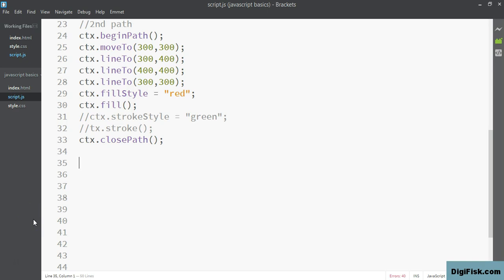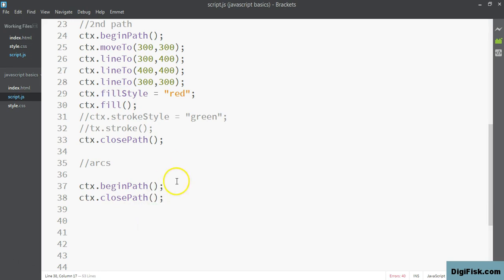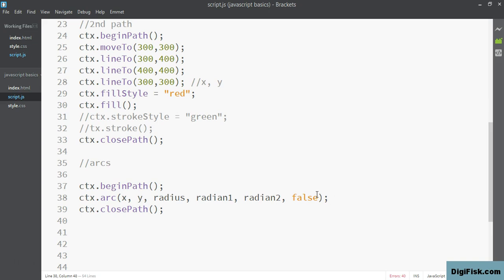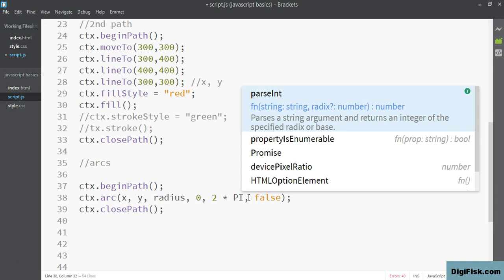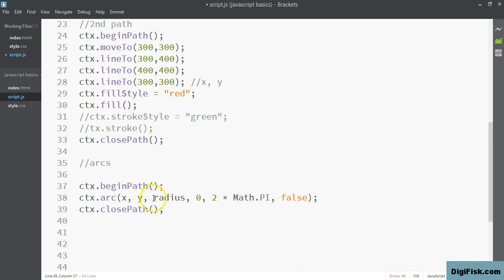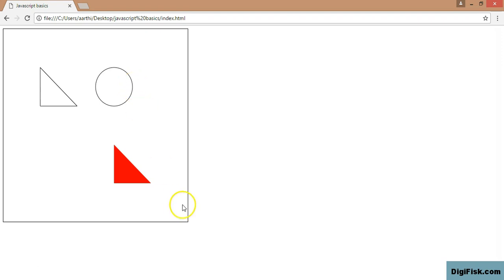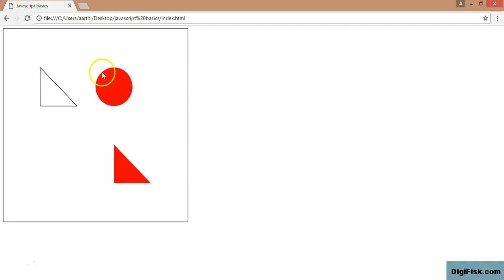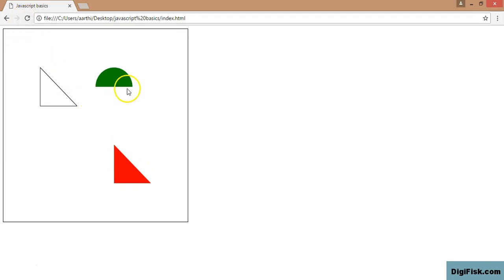056 Drawing coloring a circle and arcs9m 18s